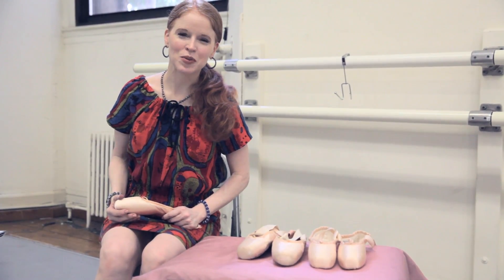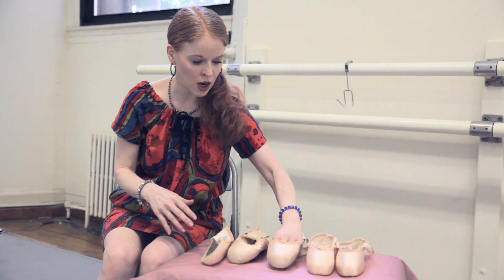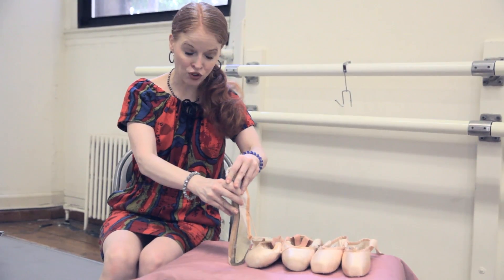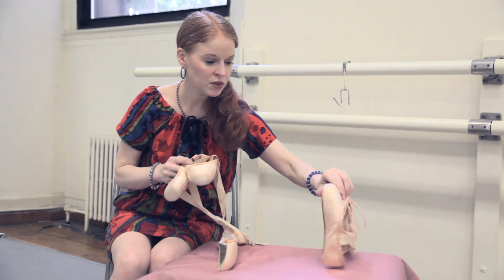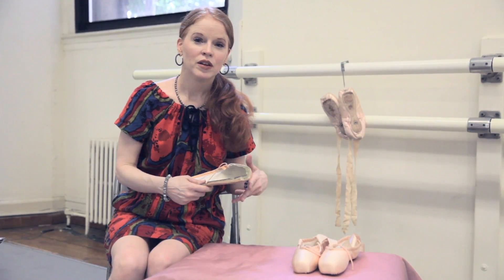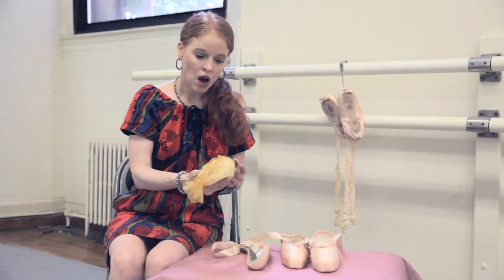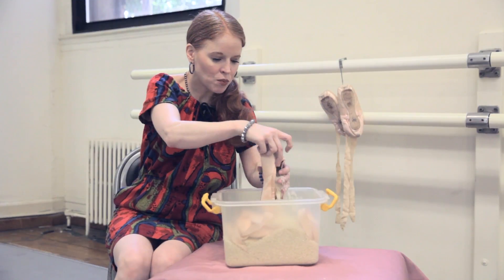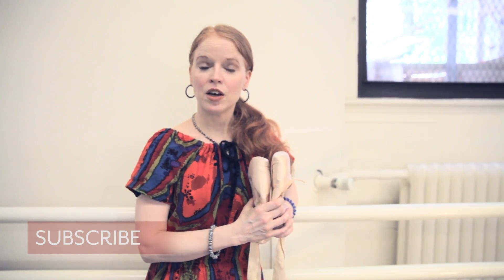Pointe Shoes: How to make pointe shoes last longer (best tips)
In this video, I show you my best tips and tricks for making your pointe shoes last longer.  If you take care of your shoes, they will take care of you.  I give you easy, step-by-step instructions on making your shoes more durable.

I would love to work with you!  For masterclasses, workshops, and seminars, consultations

Follow Dancewithmarynyc on Facebook!

Take an open Pilates mat class at the world-famous Steps on Broadway

Special thanks to:

Barnard College - Katie Glasner & Tricia Toliver
Leslie Browne
Ashley Tuttle
Nozomi Honda - manager Chacott by Freed of London
Julienne Viola - general manager Freed of London USA
Franc Peri - executive producer Roper Records

Credits:

Best boy and key grip: BigD Enterprises
Miss Carpenter's make up by Nrvousny
Miss Carpenter's hair by Carmen Evans, senior stylist at Scott J. Aveda 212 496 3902

Trademarking by Eamon Trainor and Falati Intellectual Property Law Firm.

Shot on location in New York City

Special thanks to:

Barnard College and Katie Glasner
Tricia Tolivier
Ashley Tuttle
Adam Pollack - Manager Bloch store NY 51 Columbus Ave.
Vladimir Shinov

Credits:

Best boy and set design: Quimen Sanchez

Mary teaches open classes at the world-famous Steps on Broadway!

Follow Mary on Instagram

My bio:
Mary trained at CCM, Butler University, David Howard Dance Center on scholarship, and the National Shakespeare Conservatory.  She performed in numerous musicals and plays and danced for The Metropolitan Opera Ballet at Lincoln Center.  She also performed with Ohio Dance Theatre and Granite State Ballet as a principal guest artist, as well as Charleston Ballet, Lexington Ballet, and Maryland Ballet as a soloist.  She is a former faculty member of  Barnard College, The New School University, Ballet Hispanico school, and Broadway Dance Center.  She currently teaches ballet and Pilates for Steps on Broadway and American Liberty Ballet in New York.  Mary has created nine ballet classroom music CDs and appeared in three instructional DVDs and was a featured dancer in several of the late master teacher David Howard’s instructional DVDs.   Mary is a master pointe shoe fitter and shares her expertise on Youtube at her channel - Dancewithmary NYC “for any and all things pointe shoes.”

I'm Mary and welcome to my channel I'm a professional fitter in New York with over 20 years of experience I've worked closely with students teachers and professional dancers on finding the best shoes here on Dancewithmary NYC you'll find useful information and tips on every and all things pointe shoes.